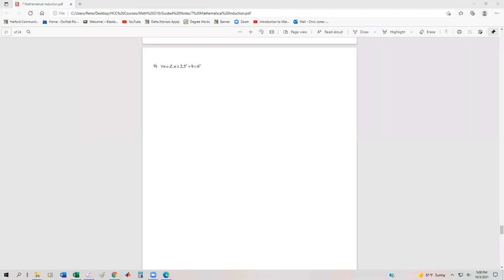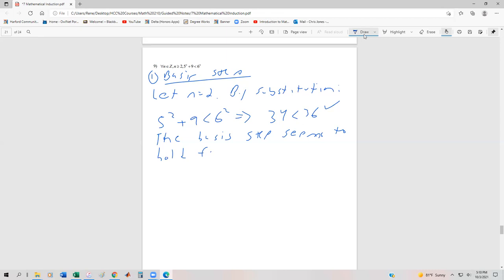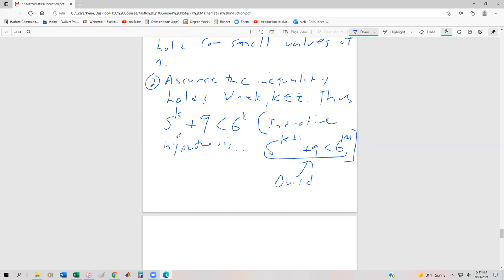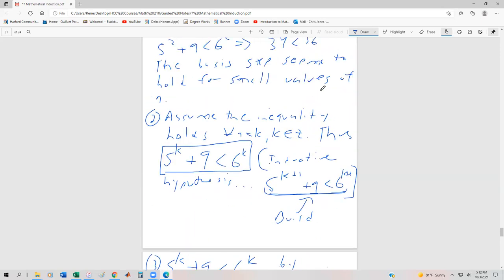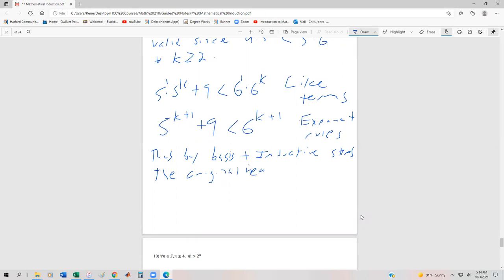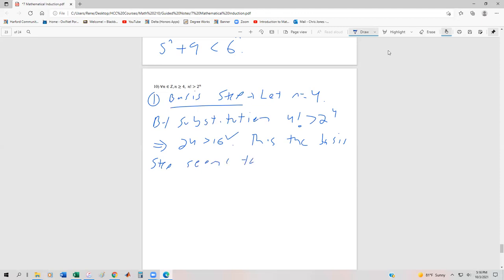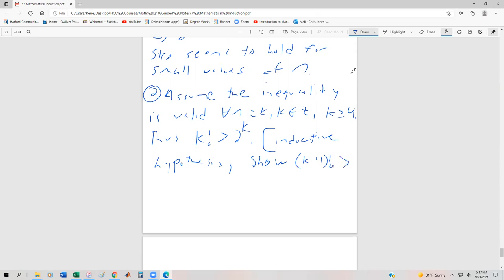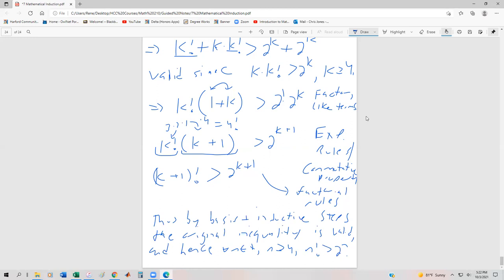7 6 Mathematical Induction